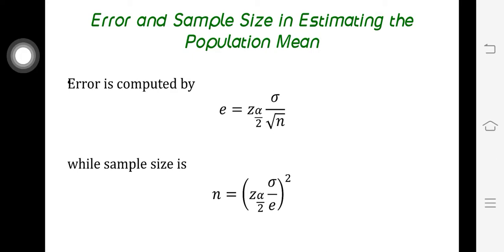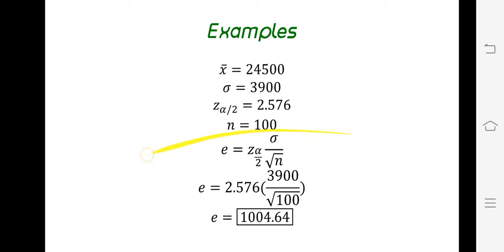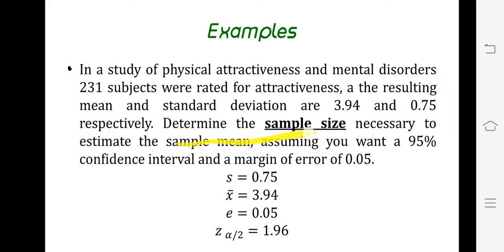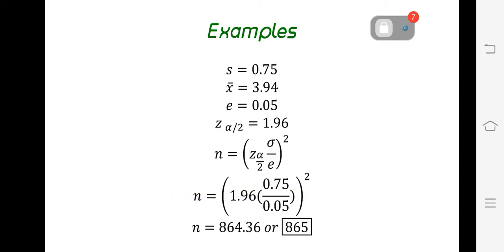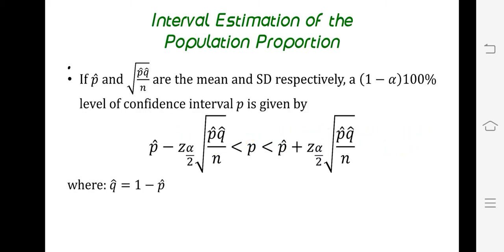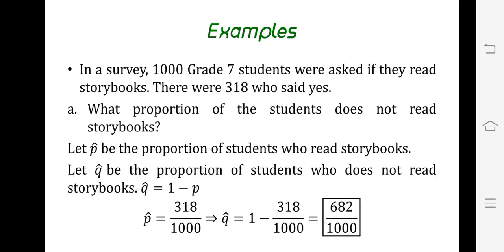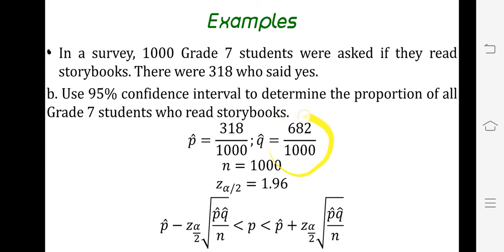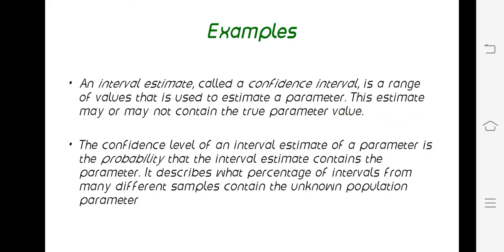Estimation of Parameter (Part 3)